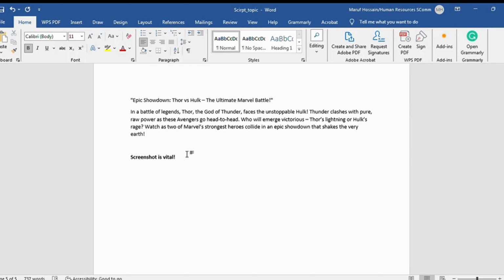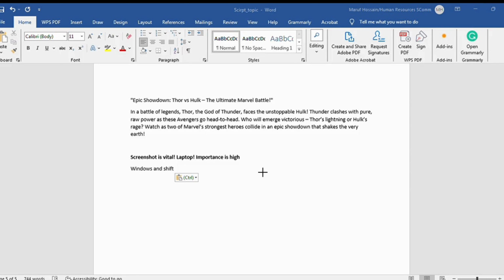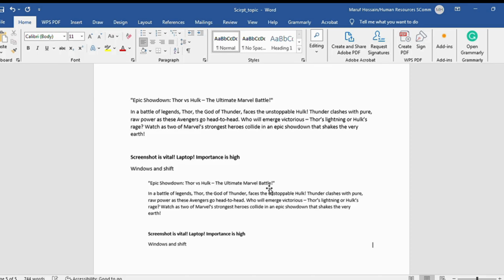Take Screenshot Like a PRO in 2024!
Discover quick and easy ways to take a screenshot on your laptop or PC! In this tutorial, we cover different methods to capture your screen on both Windows and Mac, whether you need a full screenshot, a specific area, or a custom screen capture. Great for beginners and advanced users alike, these tips will make taking screenshots simple and efficient. Perfect for saving information, sharing ideas, or creating guides on your laptop!